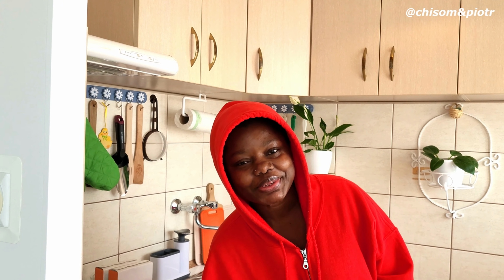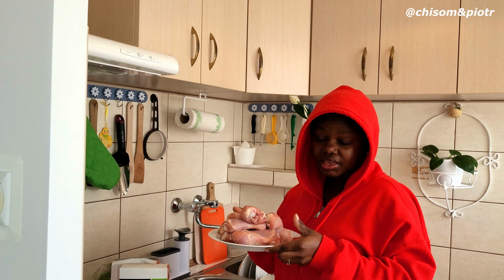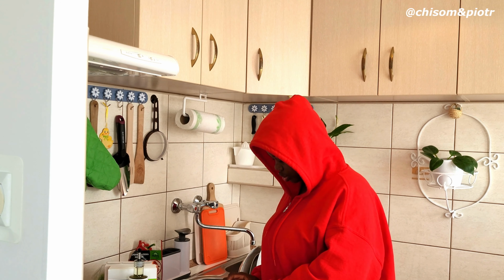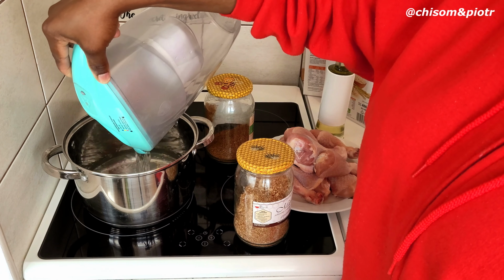HOW I PREPARED NIGERIAN 🇳🇬 JOLLOF RICE FOR MY POLISH 🇵🇱HUSBAND ❤️ BWWM | INTERRACIAL COUPLE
How my polish husband reacted to Nigerian jollof rice for the first time.😀😀😀😀